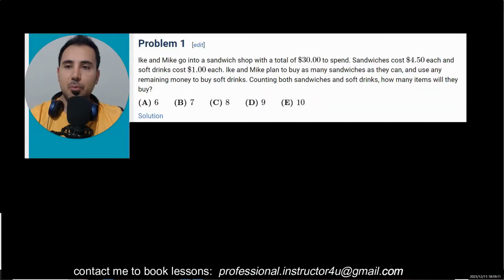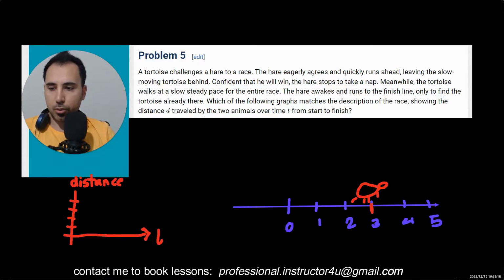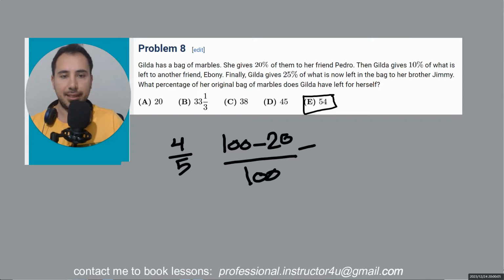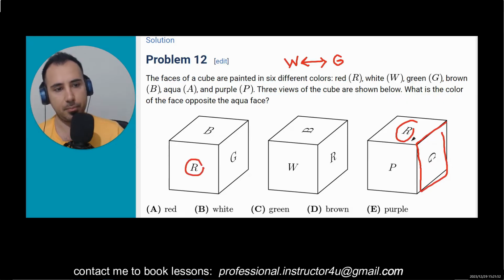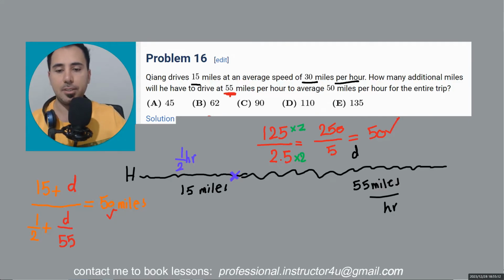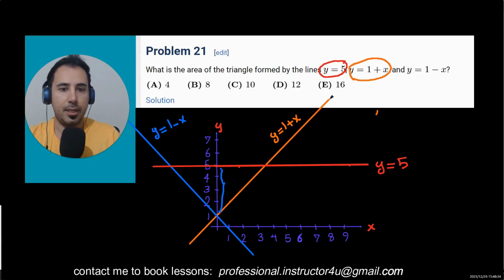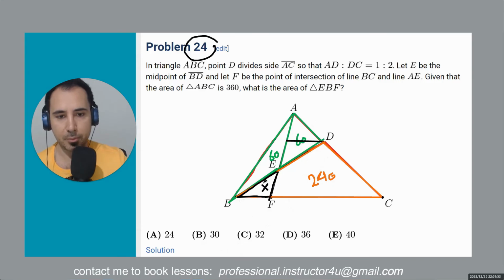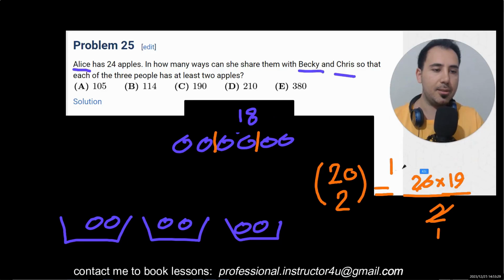AMC8 2019 full solution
Learn lots of exciting points and tricks to be fully prepared for AMC 8
AMC8 2019 answer key:
1. D
2. E
3. E
4. D
5. B
6. C
7. A
8. E
9. B
10. B
11. D
12. A
13. A
14. C
15. B
16. D
17. B
18. C
19. C
20. D
21. E
22. E
23. B
24. B
25. C

In this video, I will provide a walkthrough where I answer all AMC 8 questions problems from the 2019 Test.

🎯If you are preparing for any math or physics competition, you can book lessons with me.
🟢 WeChat:  Maths_X